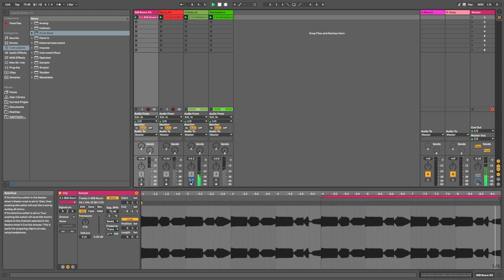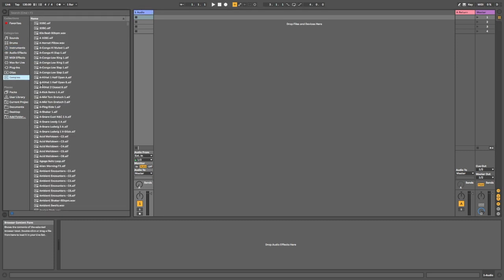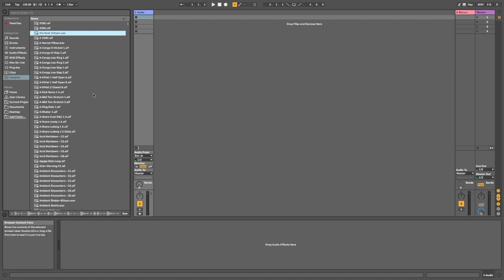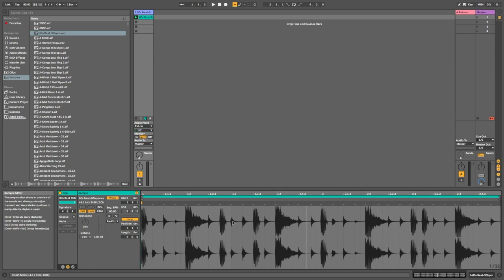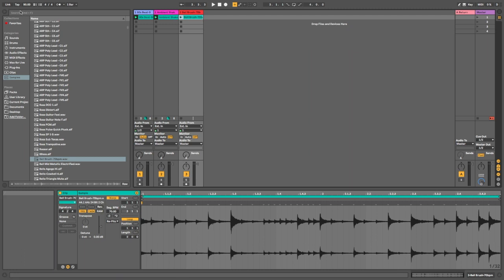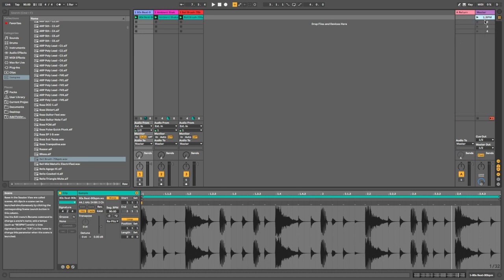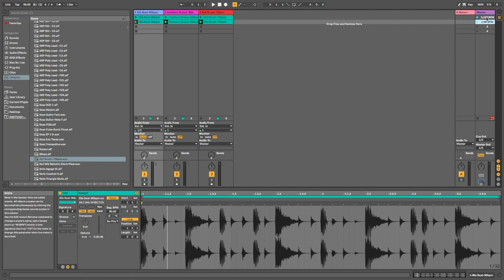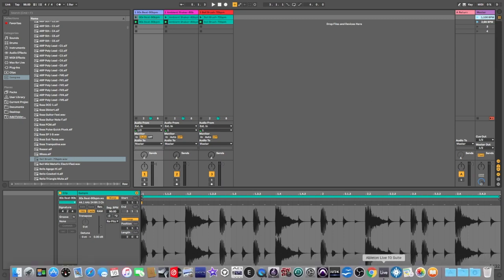Doc Audio Beat Matching Audio Loops In Ableton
Doc Audio Beat Matching Audio Loops In Ableton and Editing Launch Tempo for Scenes